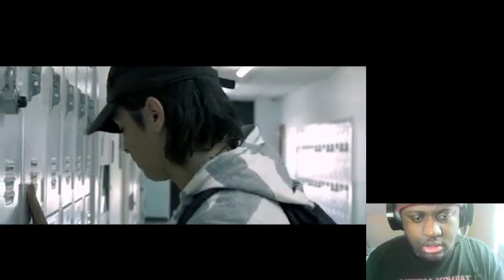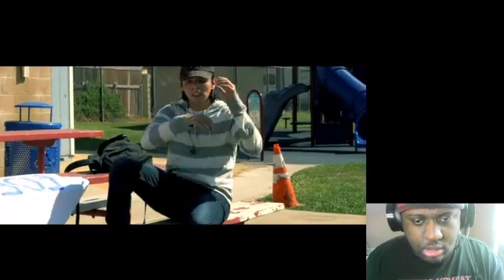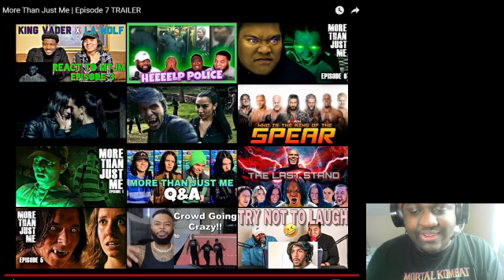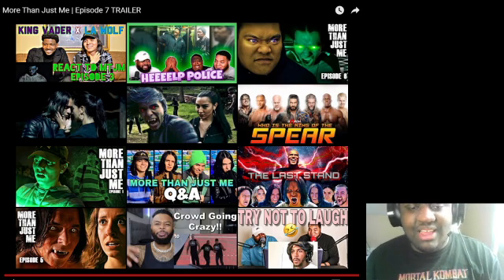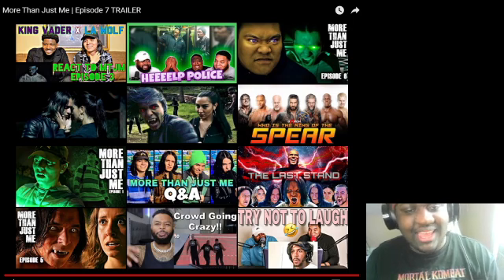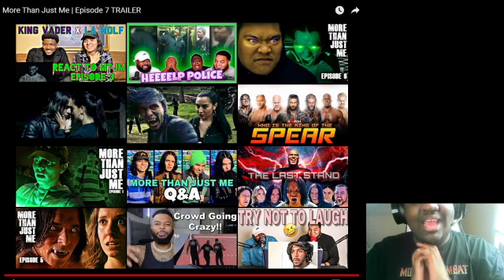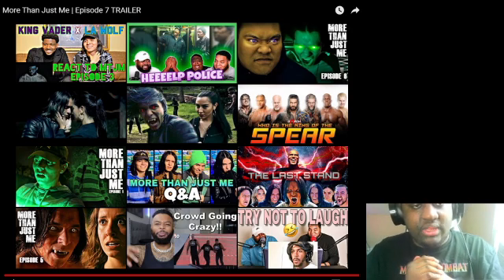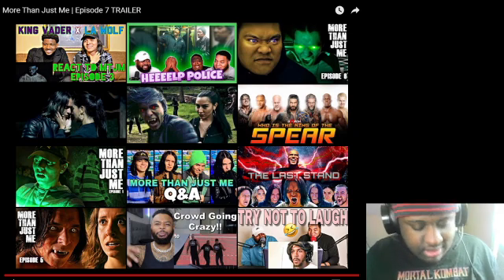More Than Just Me Episode 7 Trailer Reaction